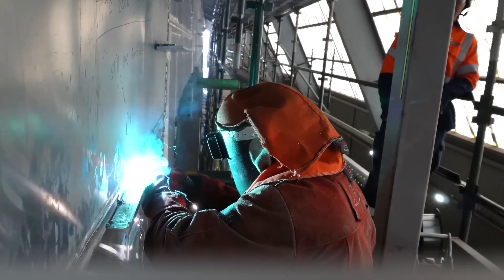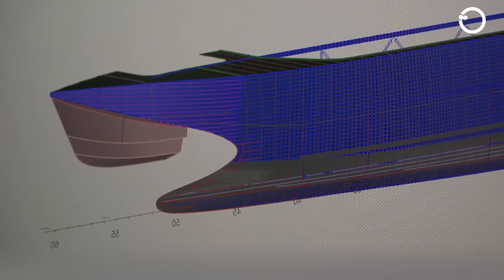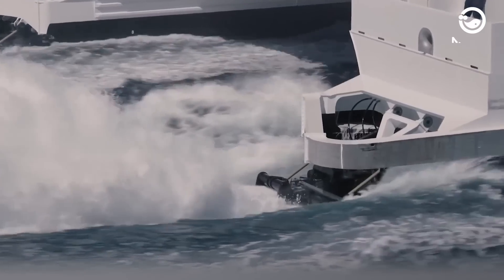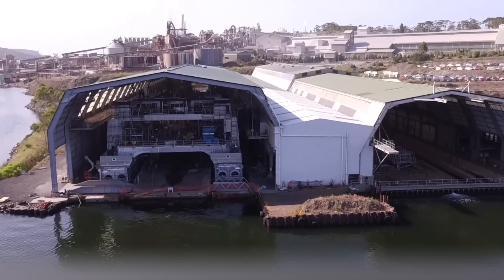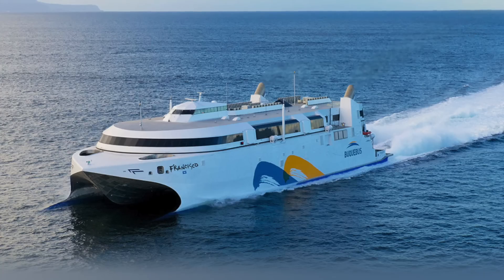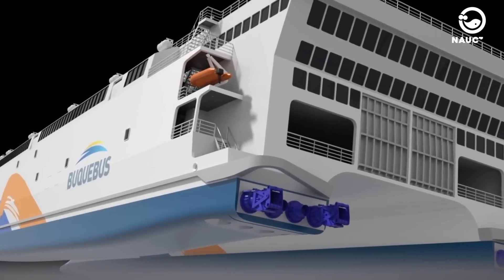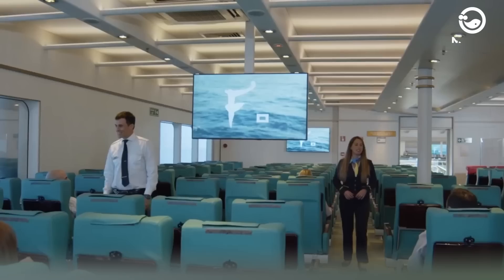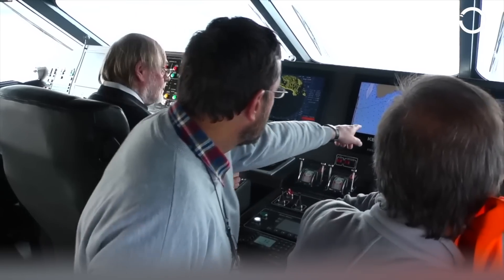Can You Guess How They Built the World's Fastest & Largest Aluminum Catamaran Ship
How They Built the World's Fastest & Largest Aluminium Catamaran Ship